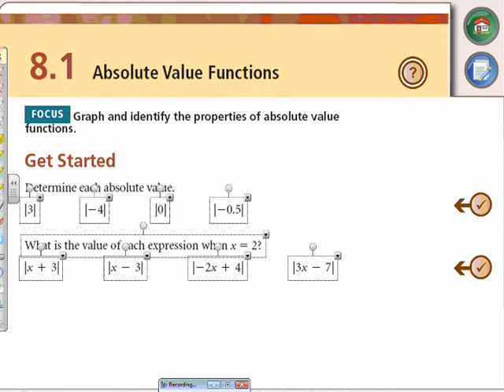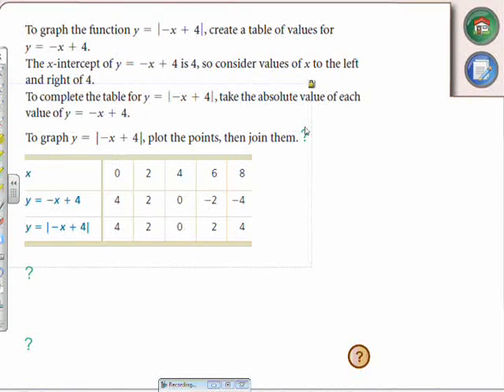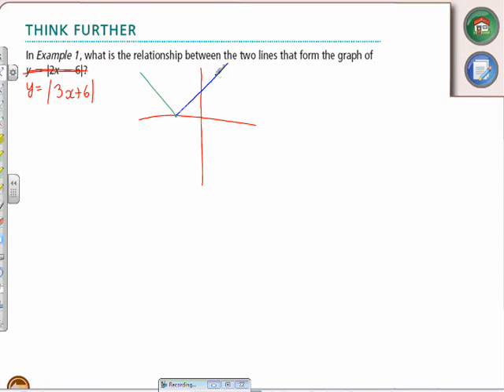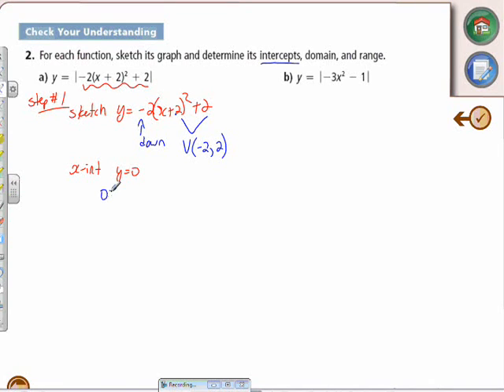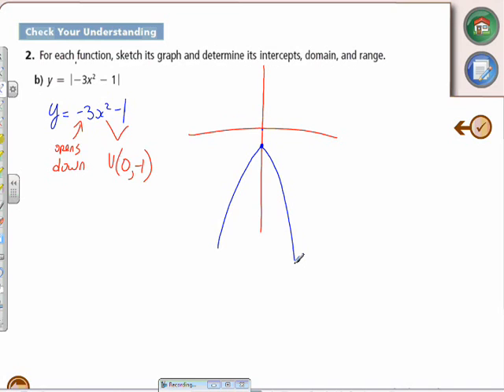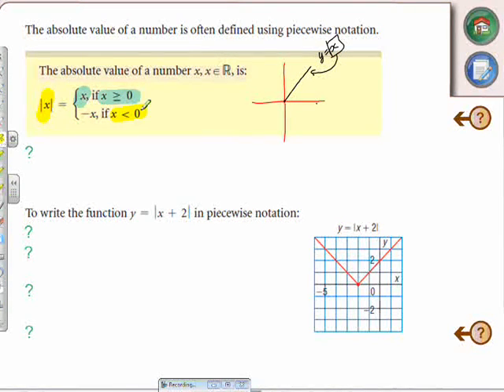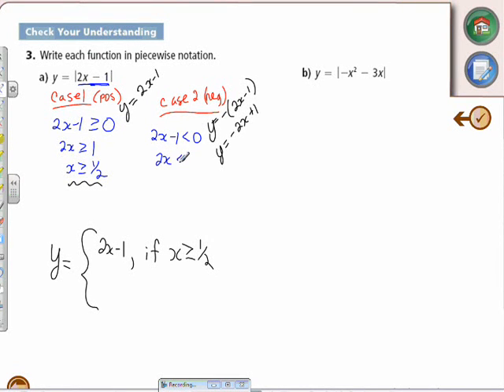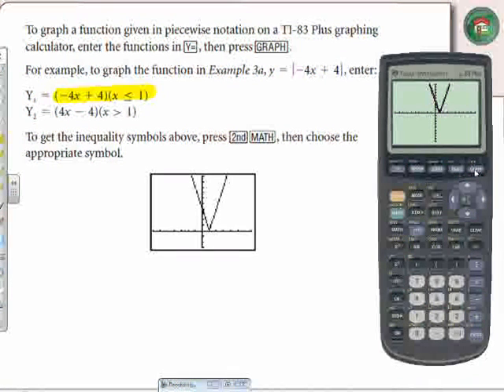20-1 8.1 Notes